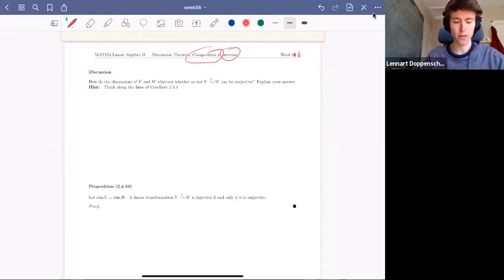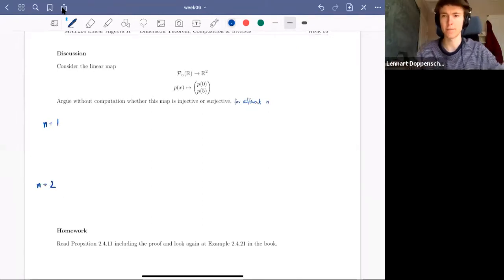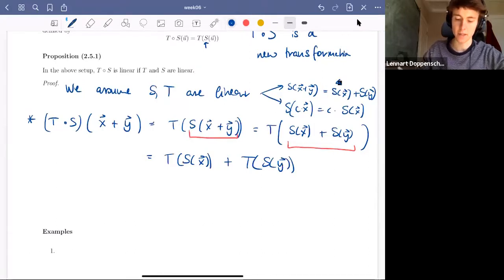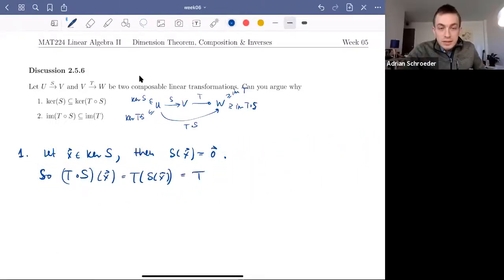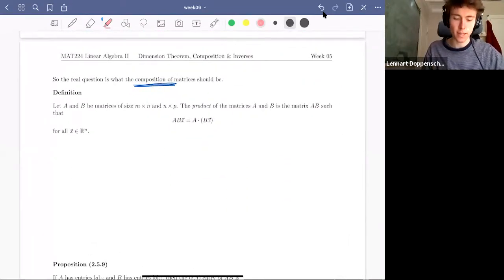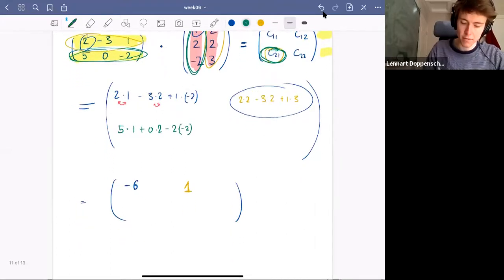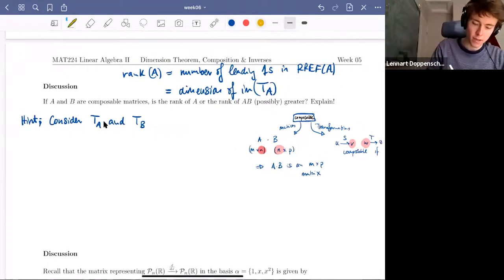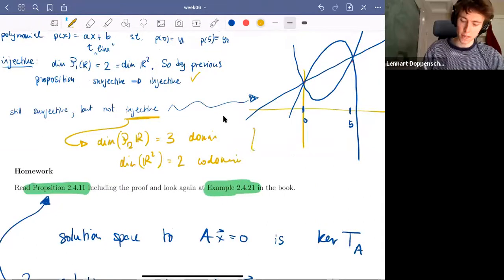Linear Algebra II - MAT224 - Lecture 12